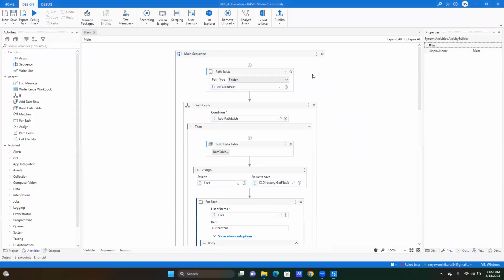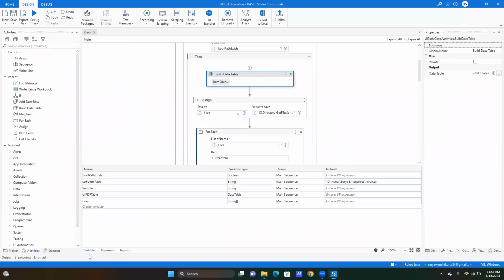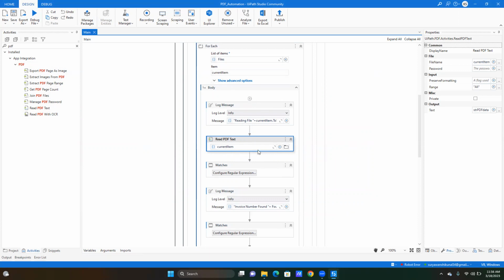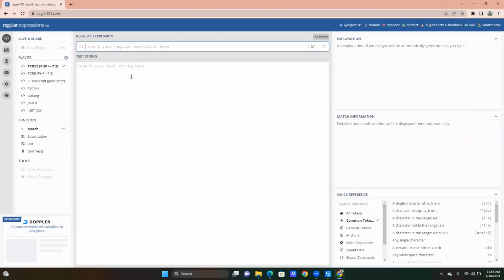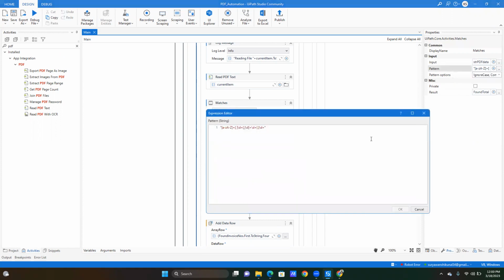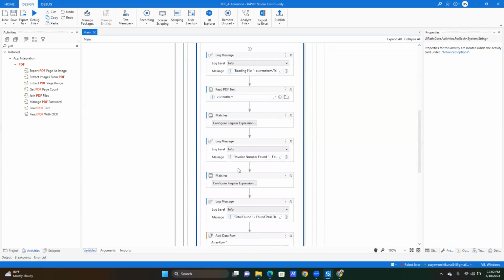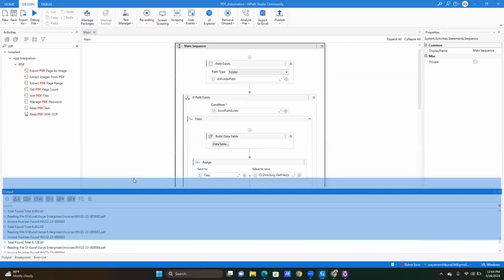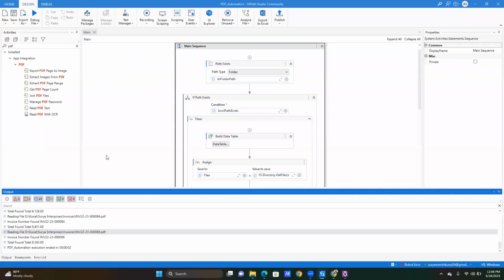Fetch text from pdf files and add relevant data to excel file,save | PDF Automation using UiPath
Fetch text from pdf files and add relevant data to excel file and save , PDF Automation using UiPath
must watch video for Uipath developers and person who are new to Uipath PDF Automation
Hi Friends,

What we are going to see in this video?
 - We will see how to extract text from PDF.
 - From the extracted text of PDF how to get the relevant data using Regex.
 - Add the extracted data to a excel file.